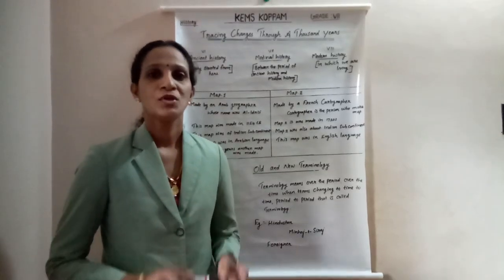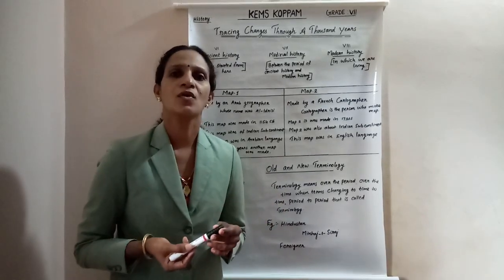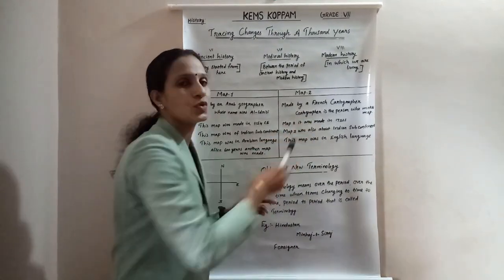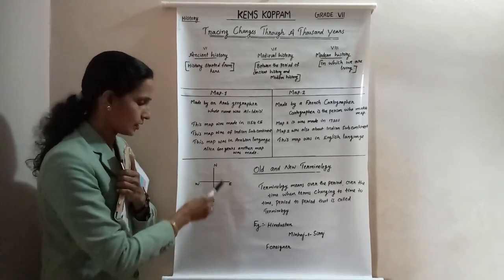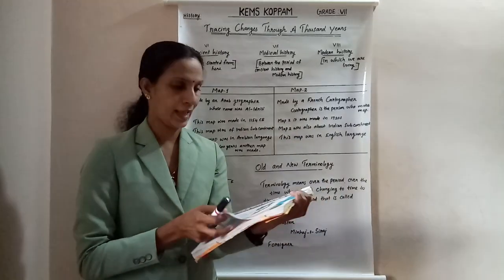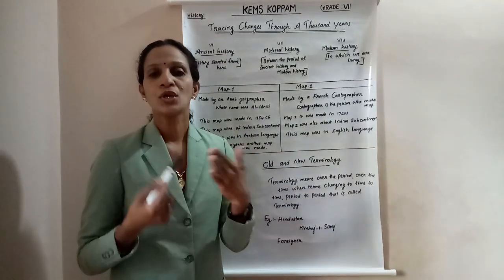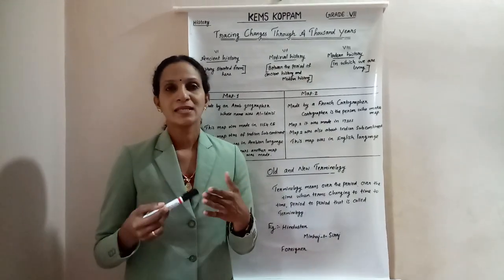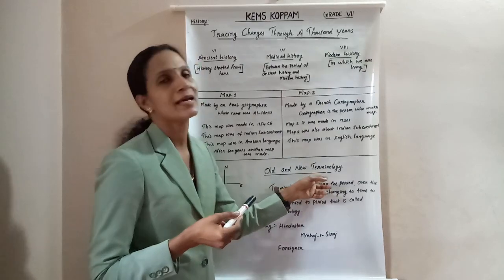KEMS 7 SOCIAL SCIENCE HISTORY CHAPTER 1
7 SOCIAL SCIENCE HISTORY CHAPTER 1
CLASS CONDUCTED BY Mrs.SREEKALA